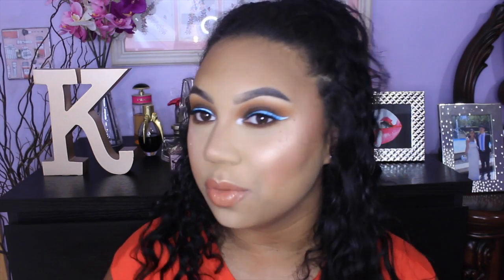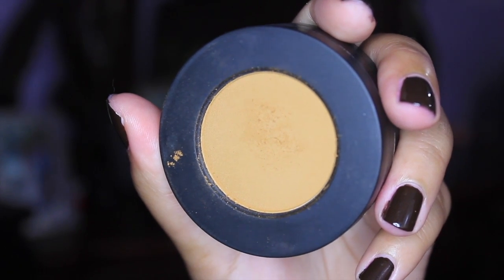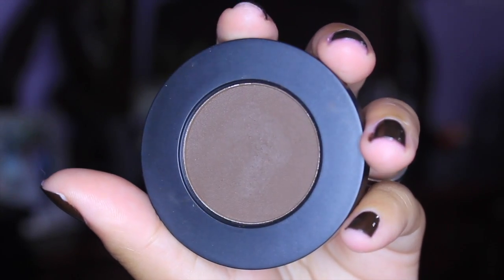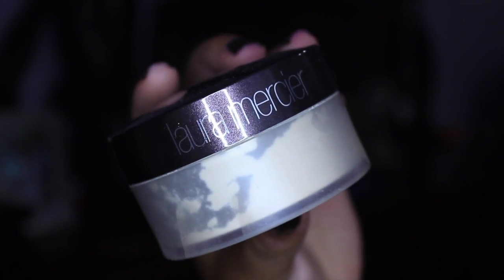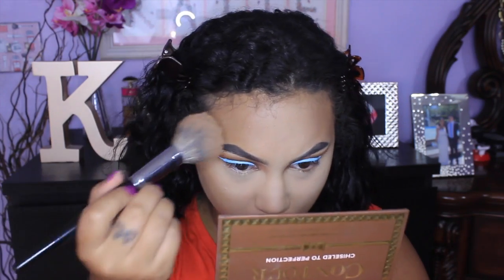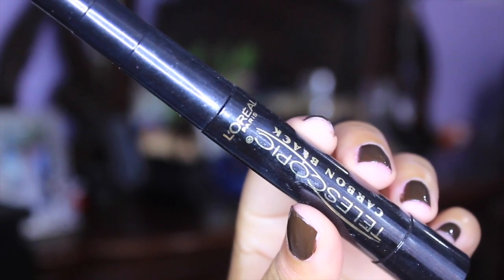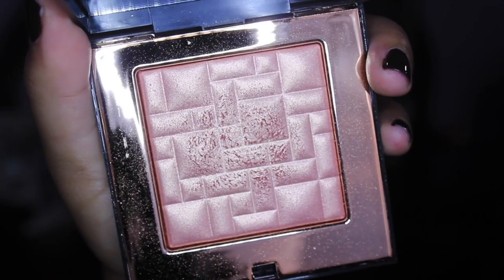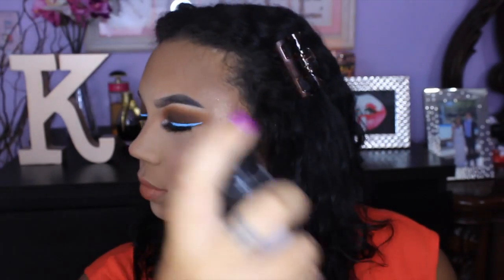Brown Smoky Eye + Blue Liner Tutorial | Katie Danger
MOTD:
Smashbox Photo Finish Primer Water
Tarte Clean Slate Timeless Primer
Too Faced Born This Way Foundation (Caramel)
Nars Smudge Proof Eyeshadow Base
Anastasia Beverly Hills Brow Definer (Granite)
Benefit Air Patrol!
Melt Cosmetics Rust Stack
Lime Crime Eyeliner (Blue Milk)
ColourPop Creme Gel Liner (Mr. Bing)
L’Oreal Telescopic Carbon Black Mascara
Blinking Beauté Lashes (No. 6)
Make Up For Ever Artist Shadow (ME122)
Bare Minerals Bareskin Concealer (Medium Golden)
Laura Mercier Transluscent Loose Setting Powder
MAC Sculpting Powder (Shadester)
Too Faced Cocoa Contour Kit (Medium Cocoa, Dark Cocoa)
Wet N Wild Color Icon Blush (Pearlescent Pink)
Bobbi Brown Highlight (Sunset Pink)(LE)
Milani Lip Pencil (Spice)
Kylie Cosmetics Lip Gloss (Exposed)
Make Up For Ever Mist & Fix
Nails: Essie - Fashionista

XO. KDanger_